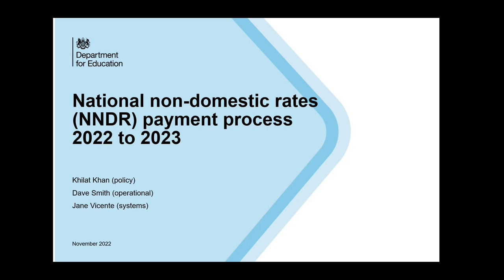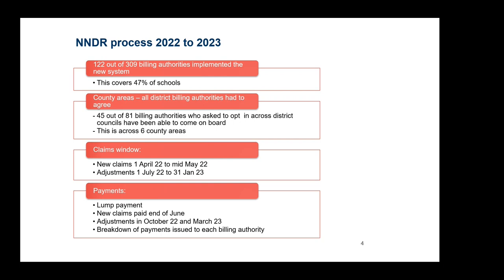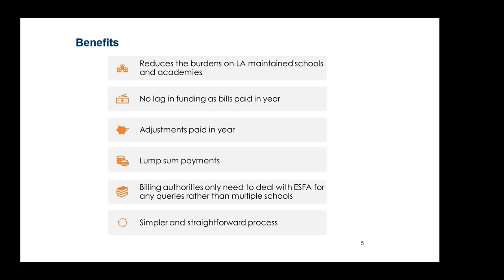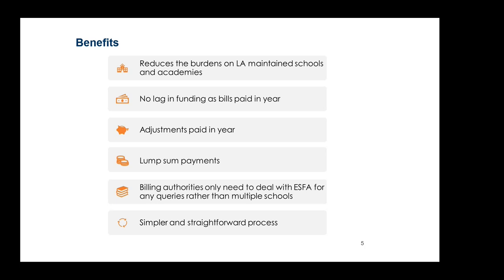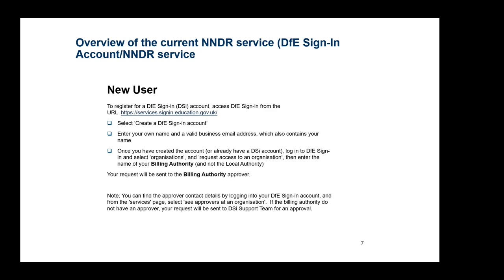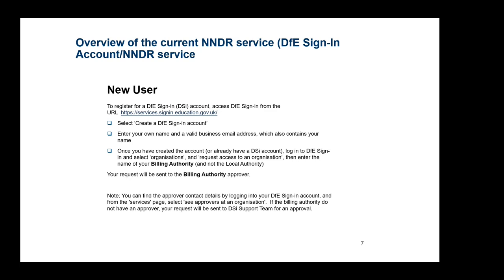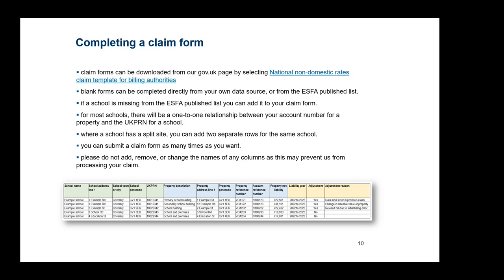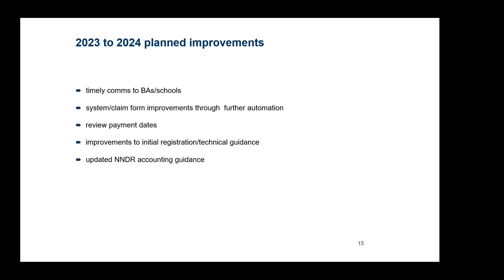NNDR webinar for billing authorities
This presentation provides an overview of the national non-domestic rates (NNDR) process that was implemented in 2022 to 2023. It covers the benefits of the central payment process, including the key activities and planned improvements in preparation for the implementation of the payment process in 2023 to 2024.